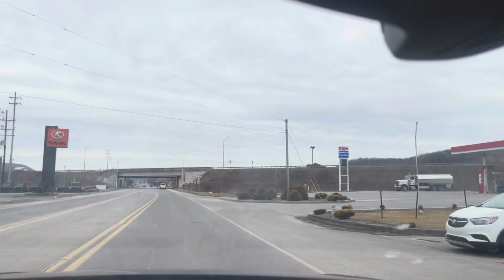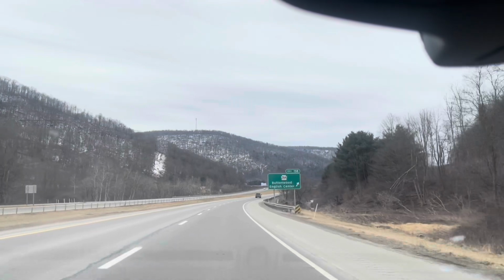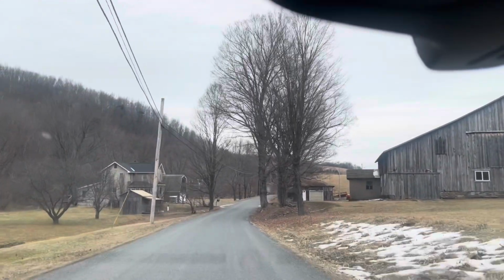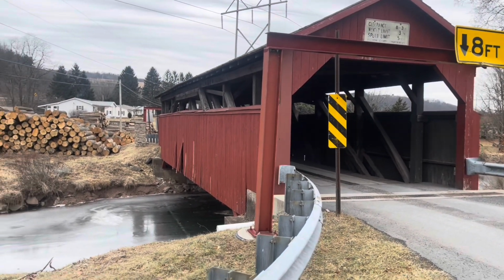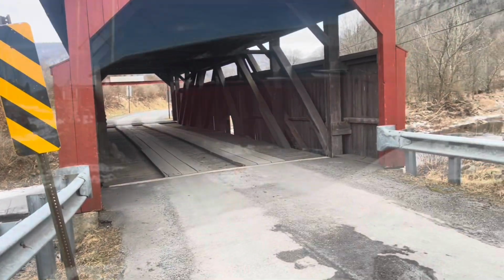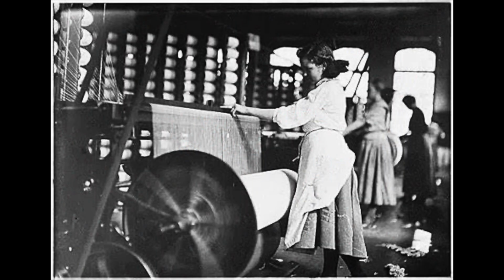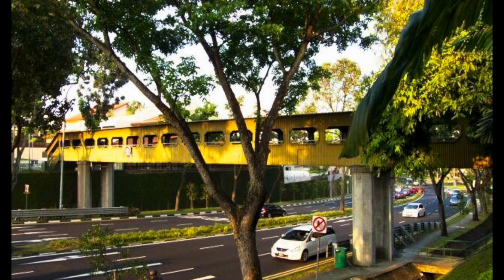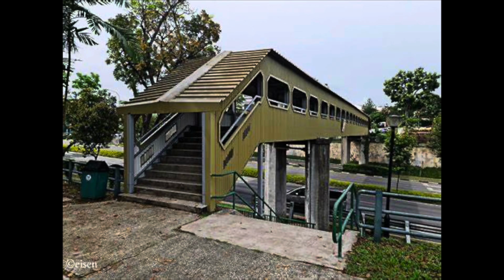Singaporean in America: Covered Bridges in Pennsylvania, China and Singapore???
A visit to an operating covered bridge at Buttonwood, Lycoming County, Pennsylvania with further discussion on its heritage and cultural significance. Comparisons to covered bridges in China and Singapore.